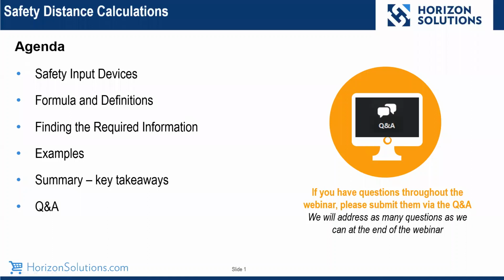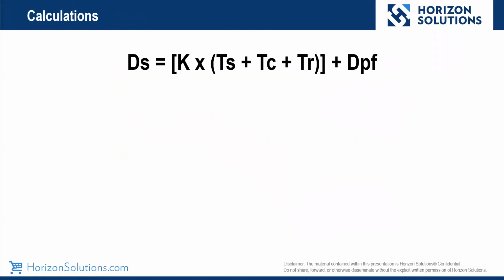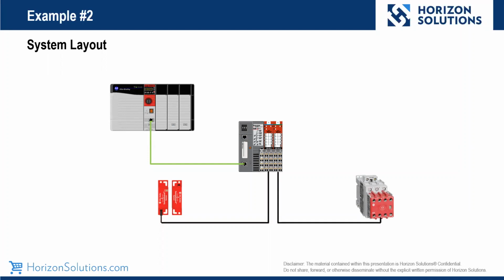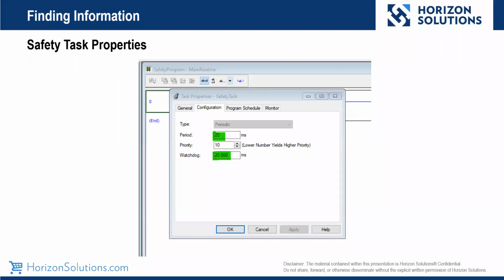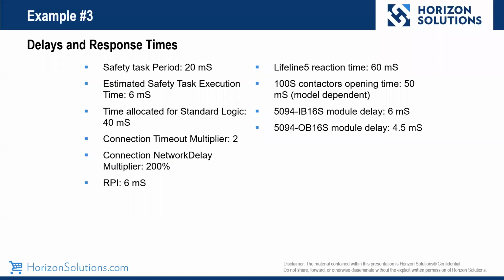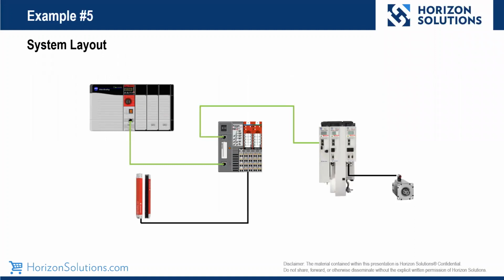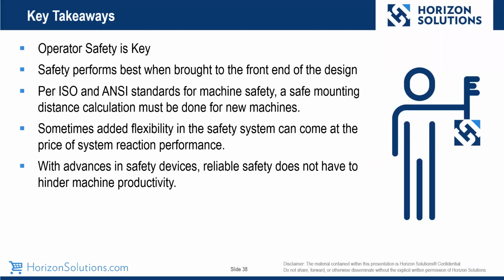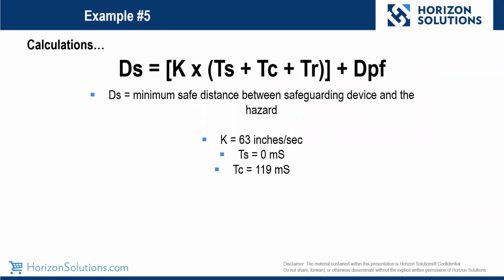On-Demand Webinar: A Simplified Safe Distance Calculation Tool to Improve Workplace Safety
Hosted by automation specialist, Austin Desmond, “A Simplified Safe Distance Calculation Tool to Improve Workplace Safety” walks you through safe mounting distance calculations and how to perform them. You'll gain a better understanding of safety control systems reaction times based in their components.